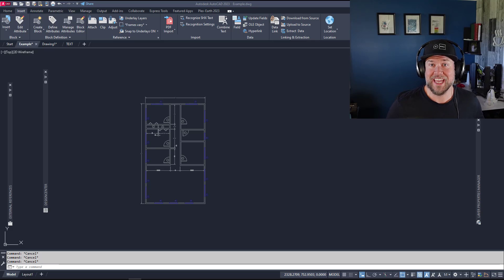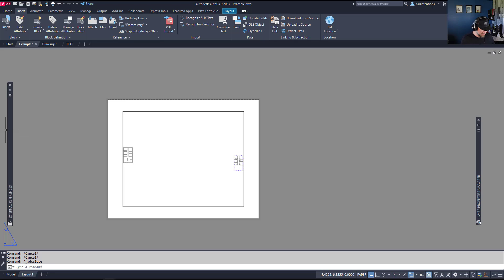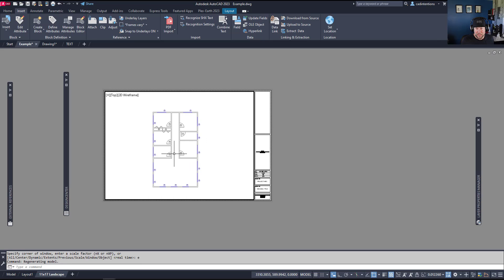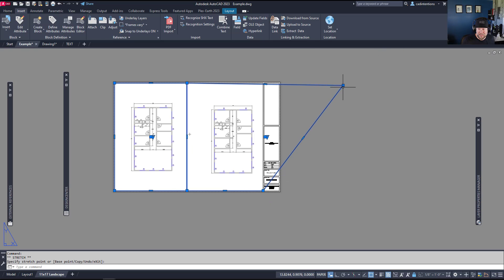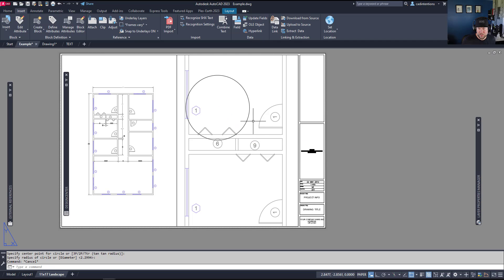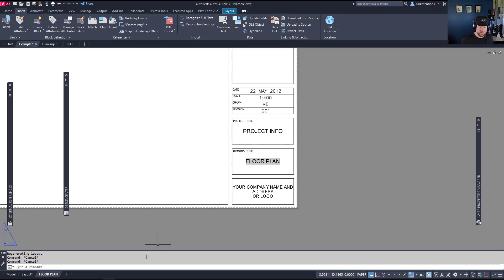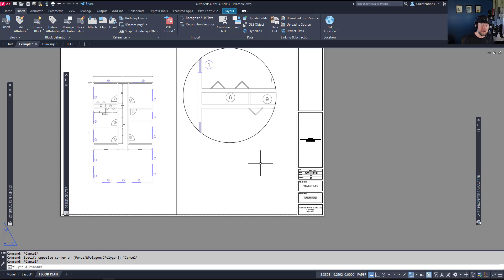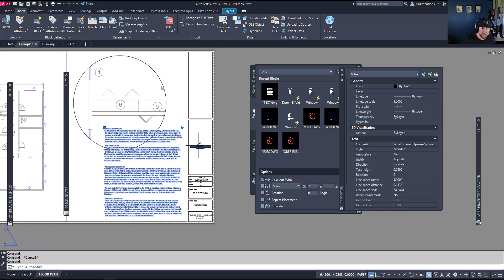5 Must-Know AutoCAD Tricks to Create Layouts Faster! - New Layouts, Copy Layouts & Automation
In this week's video, we are diving into to spend less time creating New layouts in AutoCAD.

In the video I share some of my favorite tricks to speeding up the drawing creation process, including how to quickly copy layouts from existing drawings, the benefits of setting up a library or swipe file for general notes and legends, as well as how we can save a ton of time and headaches by using Fields to Automated text!